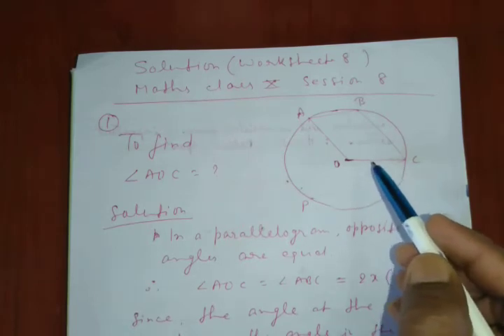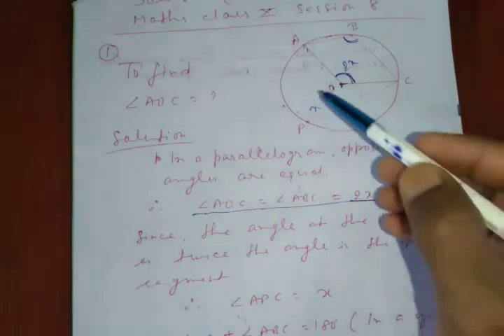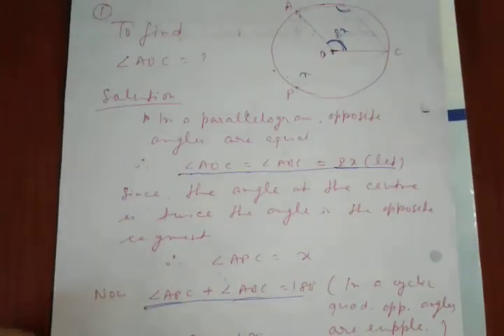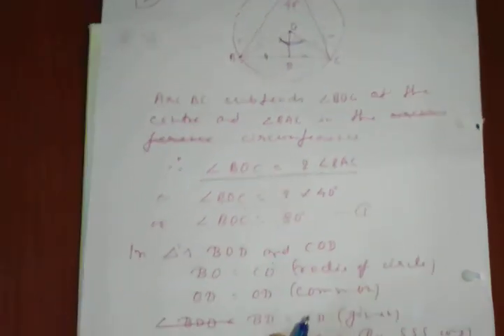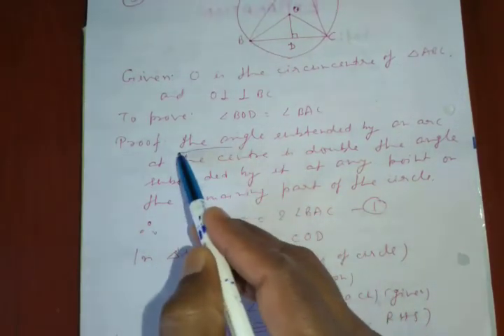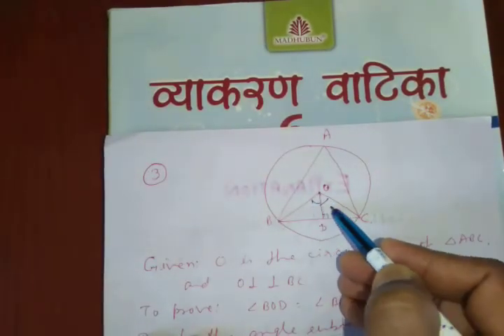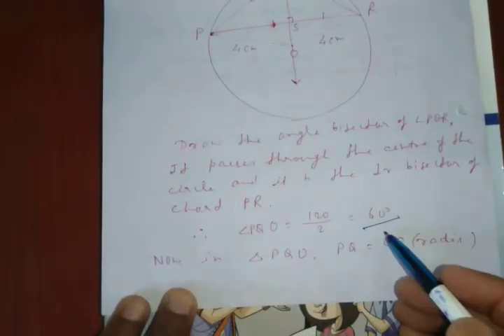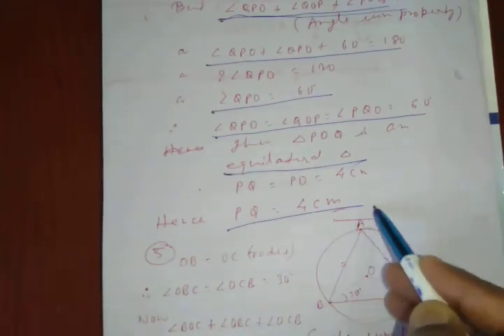SOLUTION WORKSHEET 8 CLASS X MATHS THEOREMS RELATED TO ANGELES IN A CIRCLE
Session 8 CLASS X MATHS chapter 7 THEOREMS RELATED TO ANGELES IN A CIRCLE